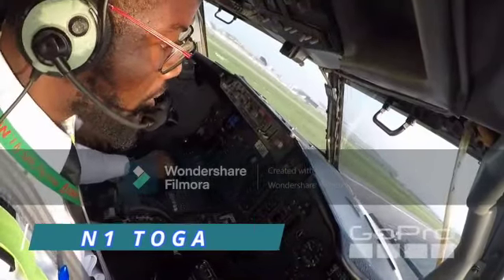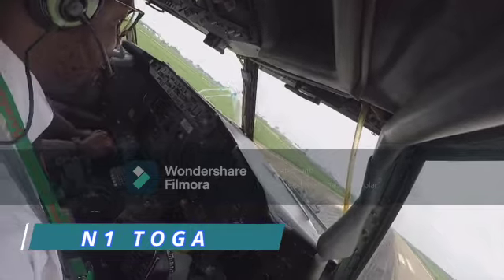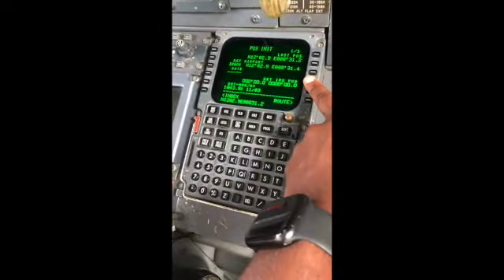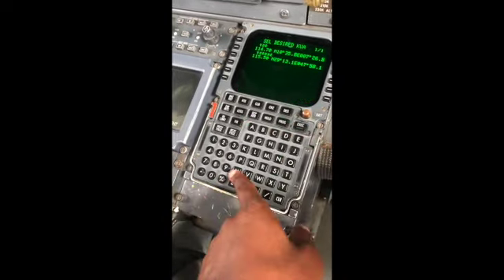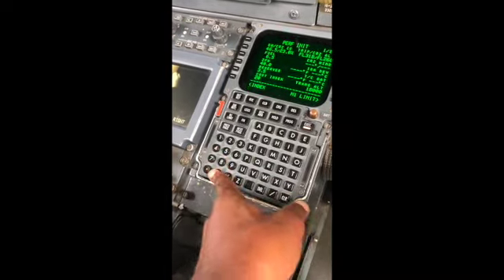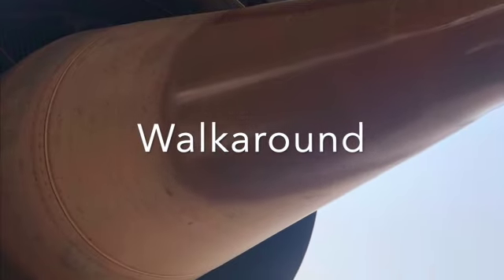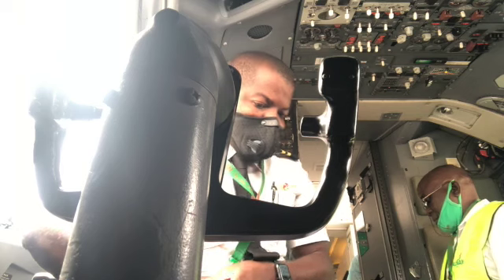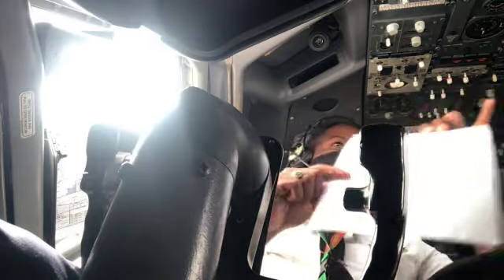What a pilot job looks like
This video is about a day in the life of a pilit from home/hotel, to the aircraft and the preparations behind the scenes.